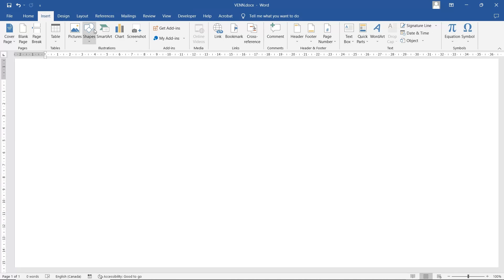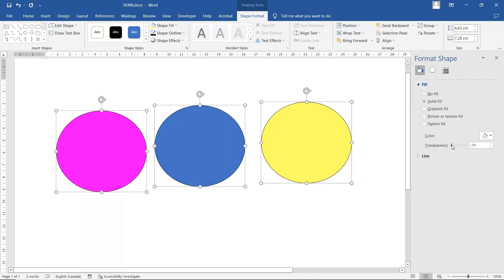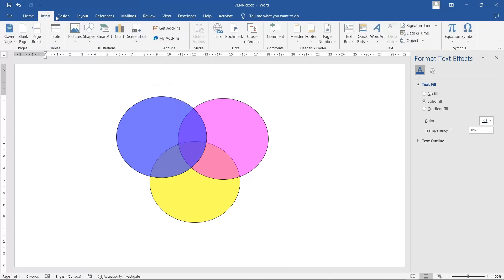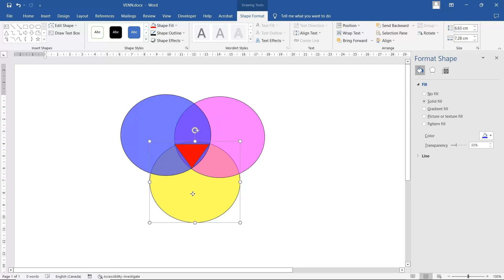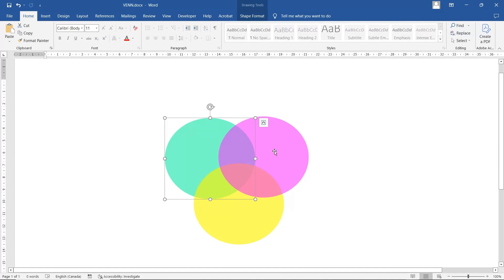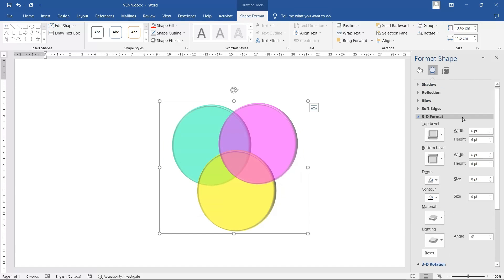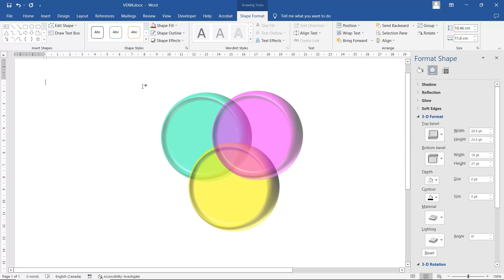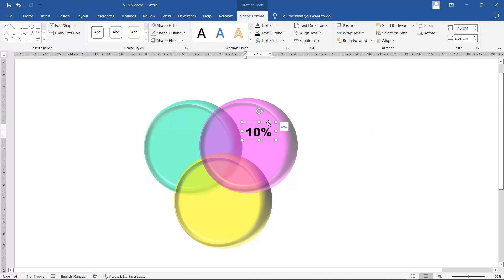Draw this Venn Diagram in Word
In this step by step tutorial, I will show you how to draw a Venn Diagram in Microsoft Office Word using office shapes.